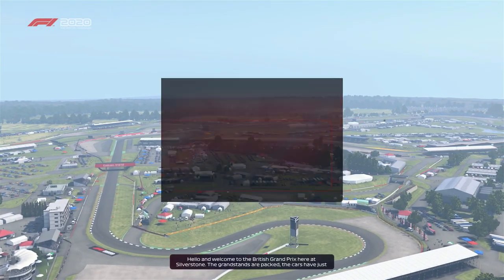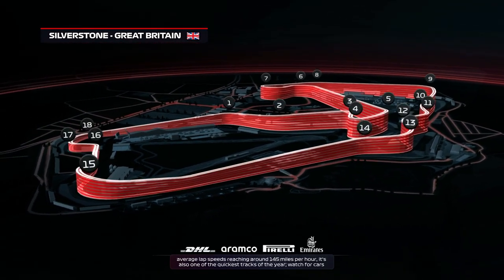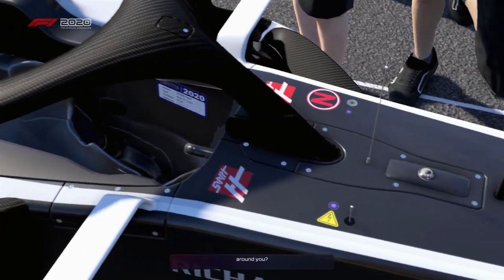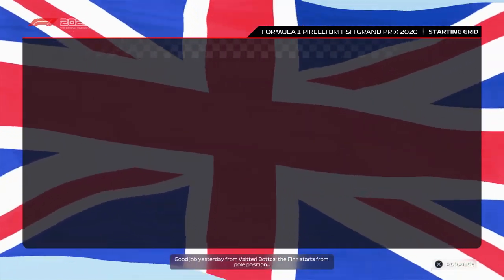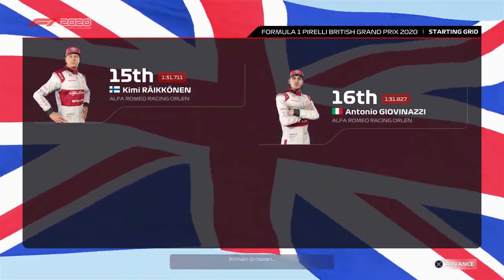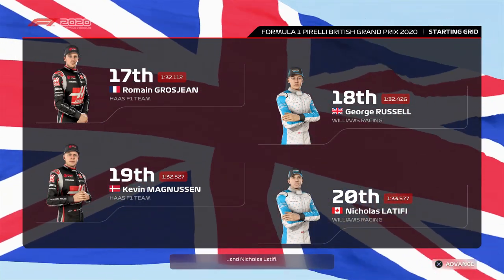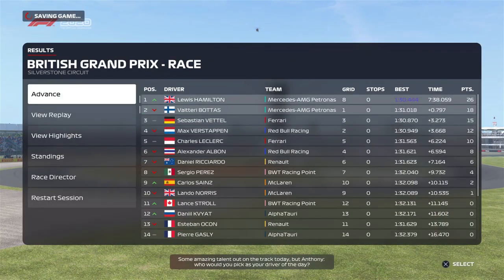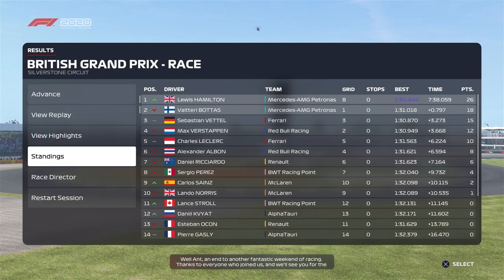F1 2020 Game | Lewis HAMILTON | 70th Anniversary Grand Prix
F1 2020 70th Anniversary Grand Prix (British, United Kingdom), Silverstone Circuit, Driver: Lewis Hamilton (Mercedes-AMG Petronas F1 Team) - Quick Race: United Kingdom, Round 5 Gameplay 60FPS HD. Playing Formula 1 2020 Deluxe Schumacher Edition with Logitech G29, difficulty: Hard, Level 70. [No Commentary]
Suggest driver for next race, I let you decide!

F1 2020 Standard Edition
F1 2020 Deluxe Schumacher Edition

Timestamps:
0:00 - F1 2020 British Grand Prix
2:30 - The Race
10:10 - Chequered Flag